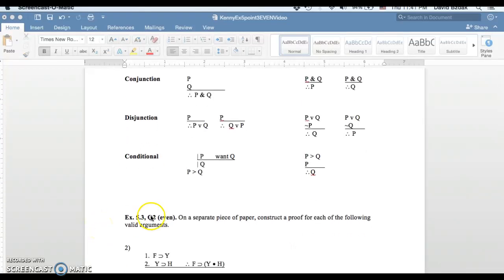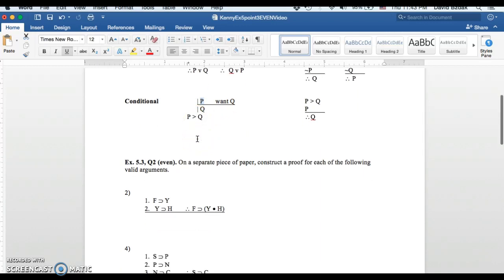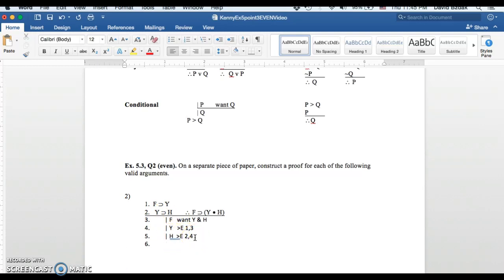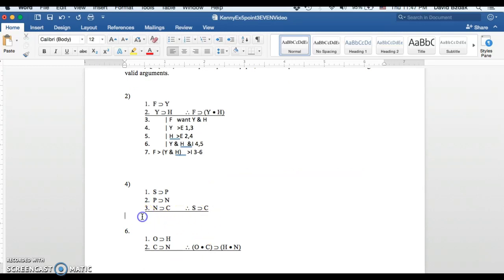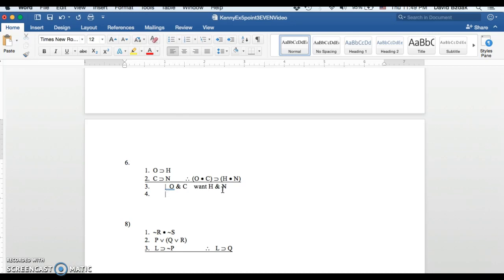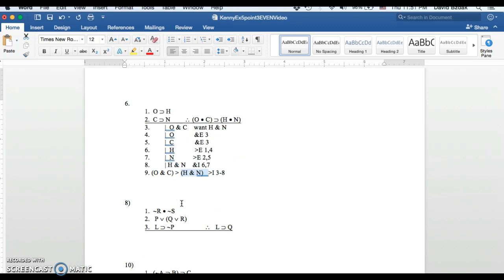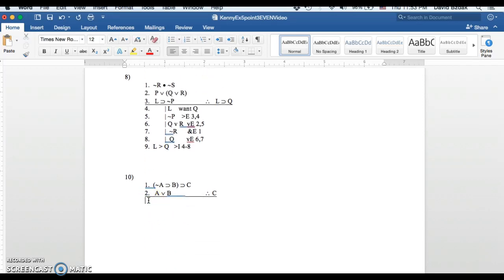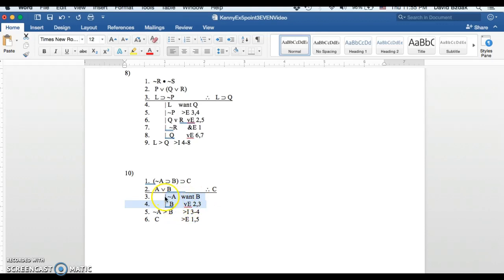Ex 5.3, Q2 (even)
conditional introduction